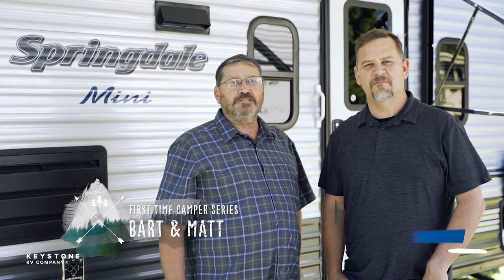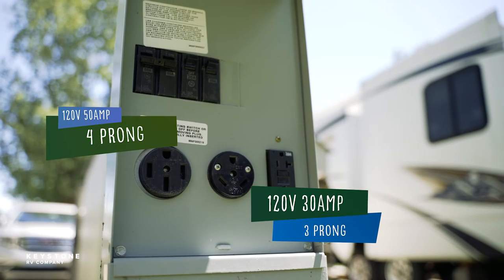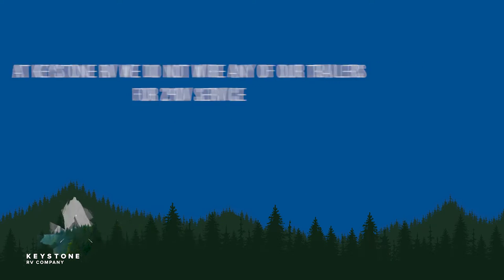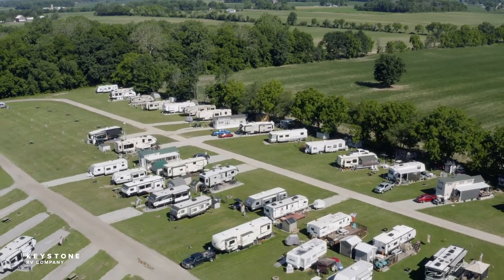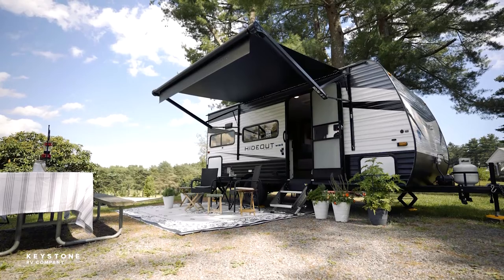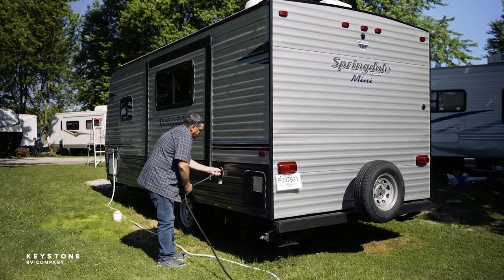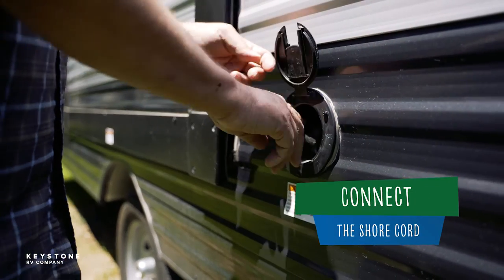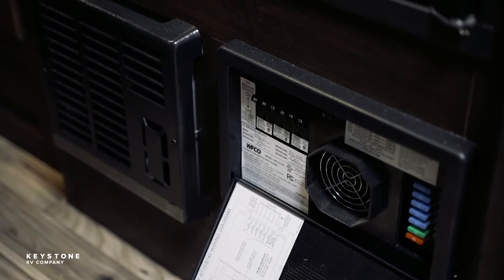First Time Camper Series - Episode 3: Connecting the Shore Cord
Welcome back to our First Time Camper Series!

Today we are going to talk about the Shore Cord and demonstrate how to hook up power to the trailer.